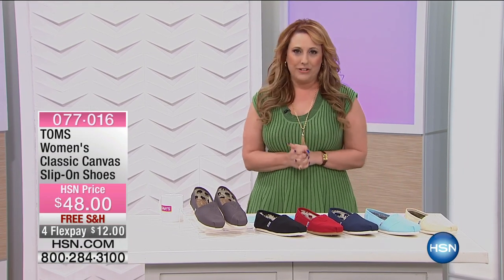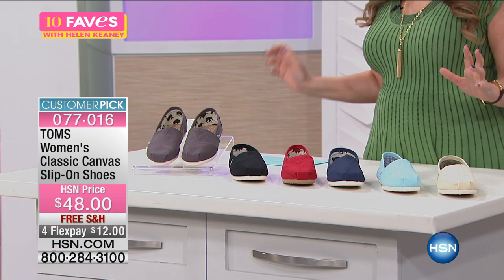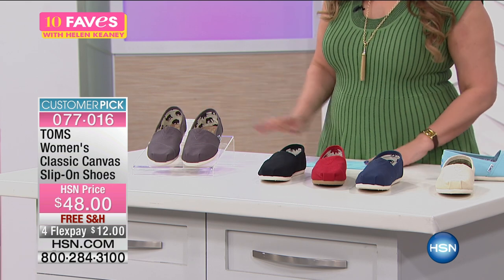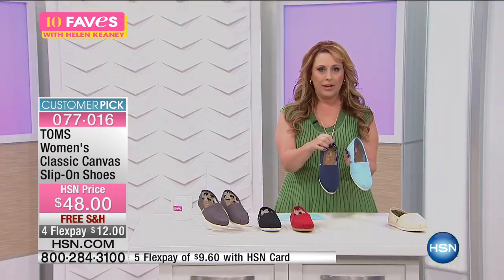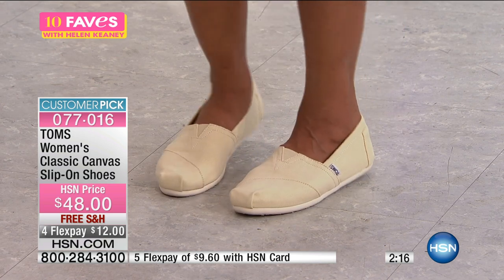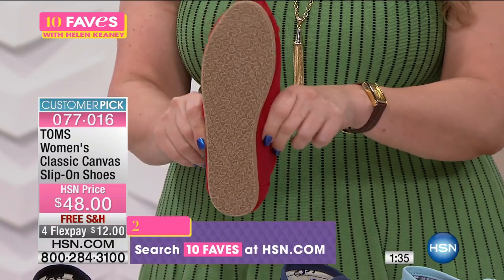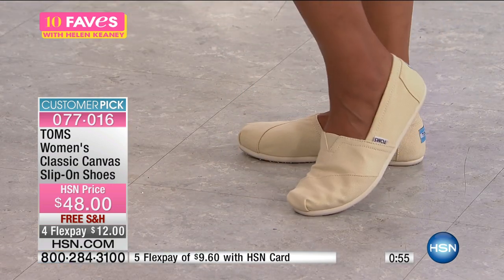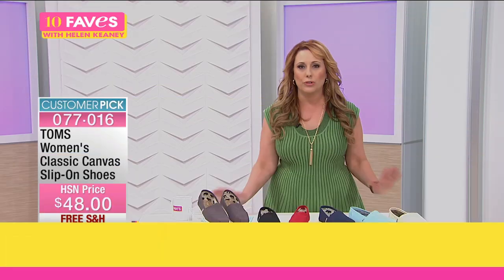TOMS Classic Canvas Slip OnWomens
TOMS Classic Canvas Slip On
Doing good and feeling good makes you LOOK good. This TOMS slipon classic contours to fit your feet so comfort is never withholding. There's the lightweight canvas, a...